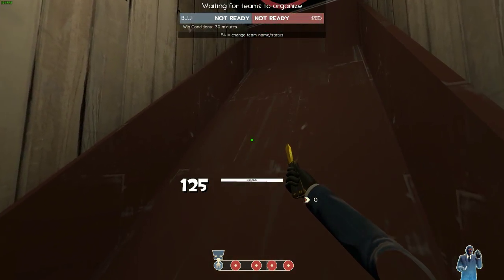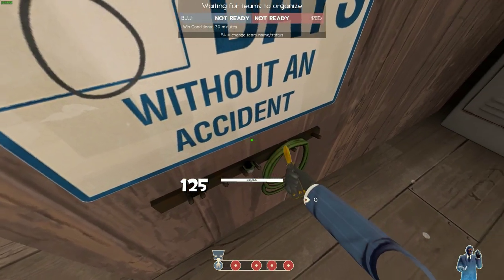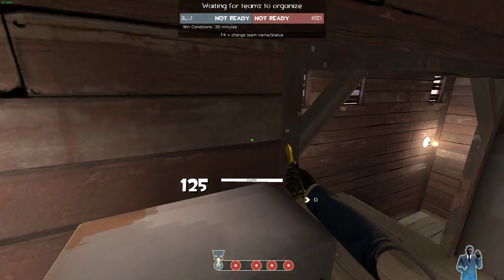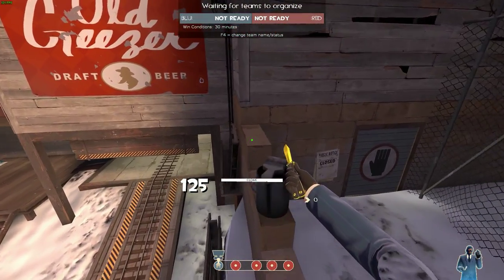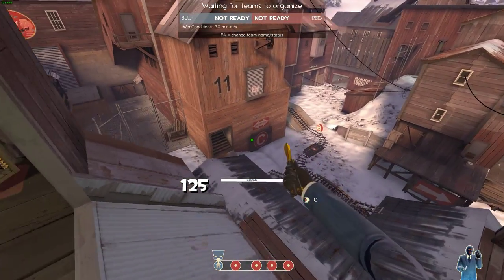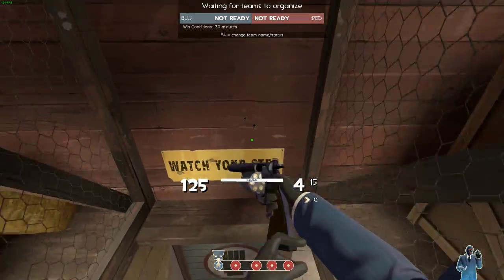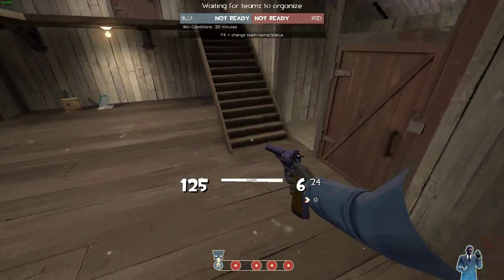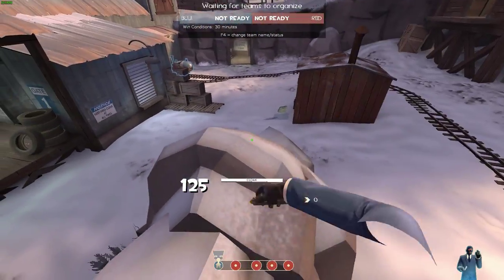Movement Tricks & Shortcuts: pl_barnblitz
This is my newest video of the "Movement Tricks" series! You can suggest other maps for me to do. Be aware that it takes alot of time for me to do these videos, as I have to learn all the jumps before I do them :P